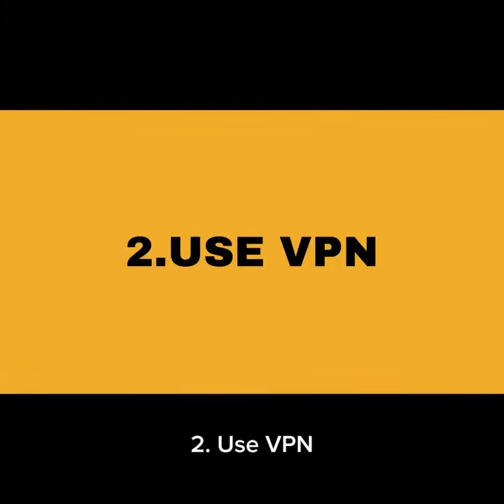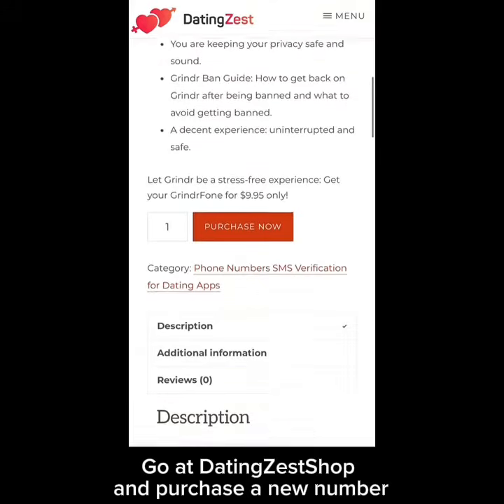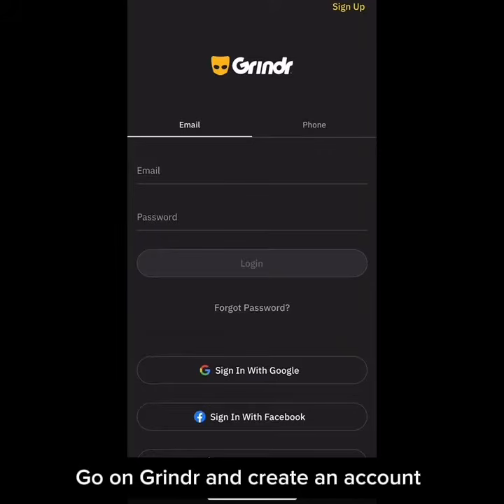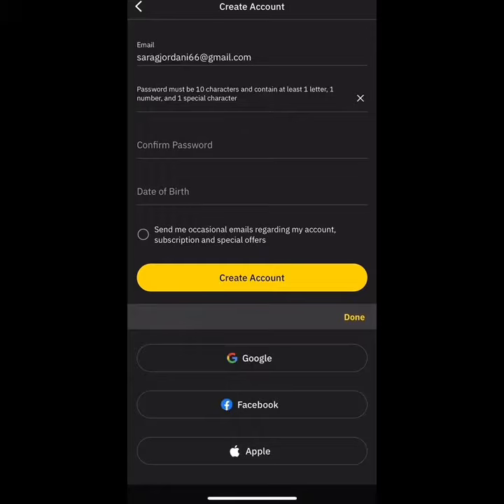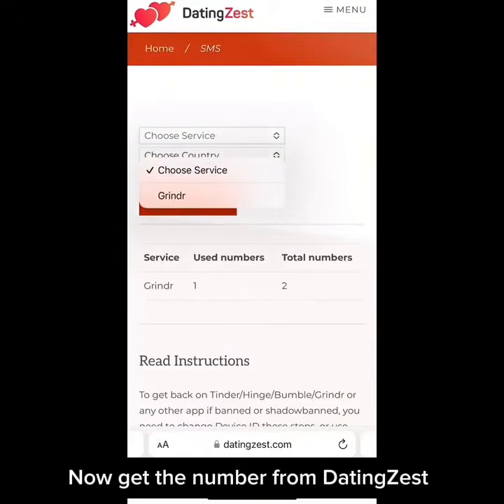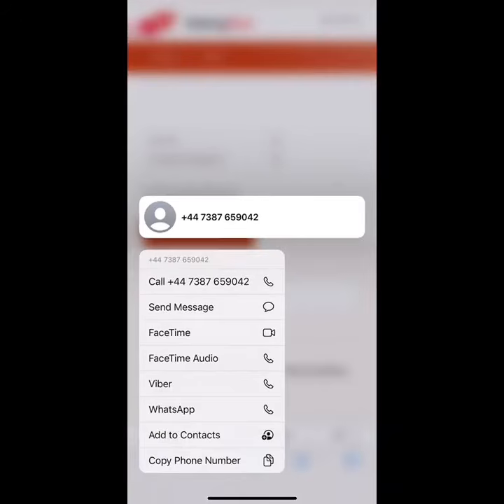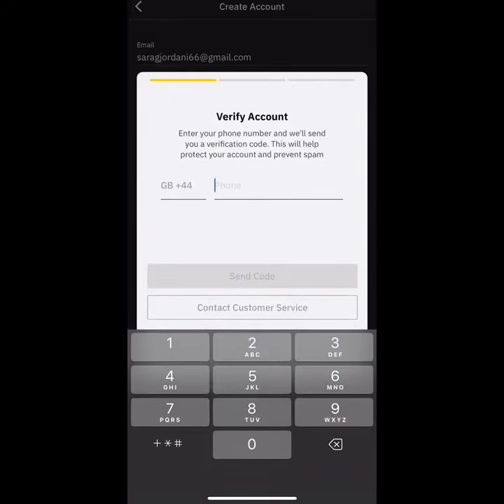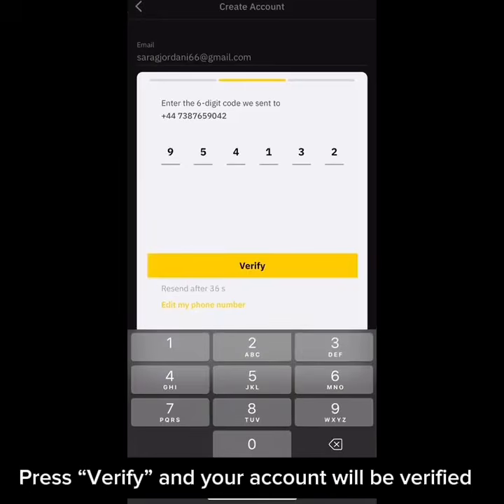How To Fix Apple Authorisation Failed Grindr on IPhone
This error happens when you trying to login via Apple or Google Authorization Failed on Grindr. If you are dealing with Grindr Authorization Error here are some ways to solve this problem!

2. If you are not i allowed countries use VPN so there will not be any problem!

3. If you used your number try to get a new number to create an account at Grindr.
Get the new number at DatingZest!

If you want to get a number on DatingZest first go and purchase a number as in the video! After you purchase a number go and create an account with a new email and copy the number from DatingZest and paste it at Grindr, they will sent you a code so copy that code and paste it at Grindr so your account will be created.

Don’t forget to use VPN when they want to see your location!

Chapters:
0:00- 0:09- Intro
0:10- 0:16- How to contact Grindr
0:17- 0:38- Use VPN
0:39- 0:57- Get a new number on DatingZest
0:58- 1:49- How to create an account on Grindr
1:50- 2:16- How to verify your account with a new number
2:17- 2:42- End (Set your location with VPN)